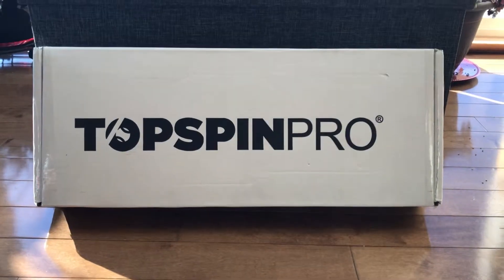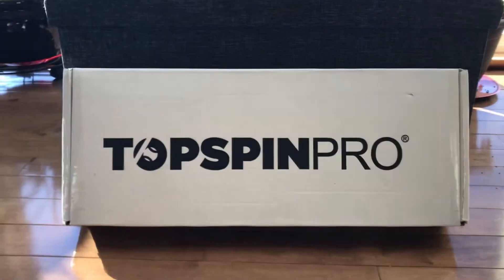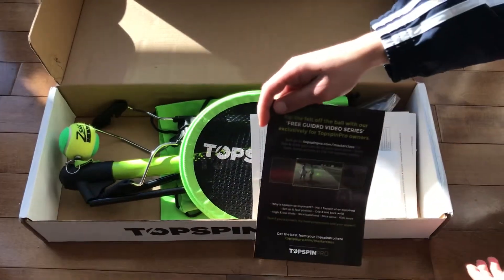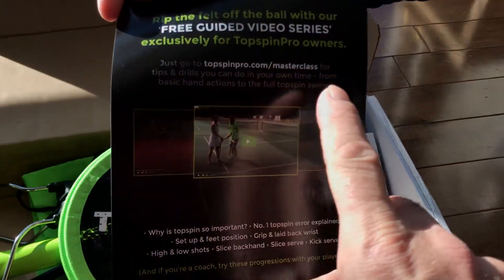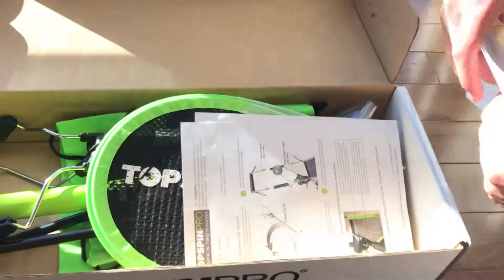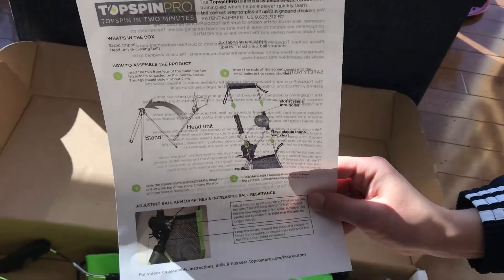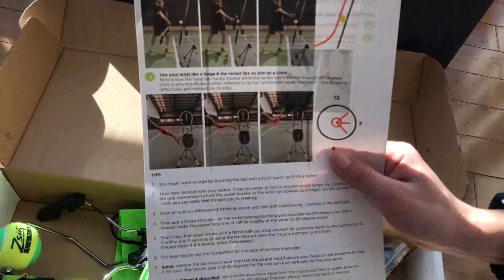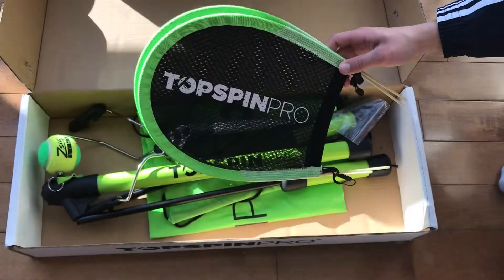Topspin Pro Unboxing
Hermitude FT. Mataya & Young Tapz - The Buzz